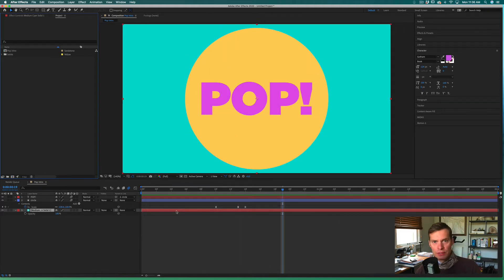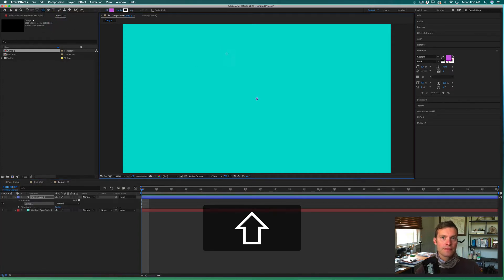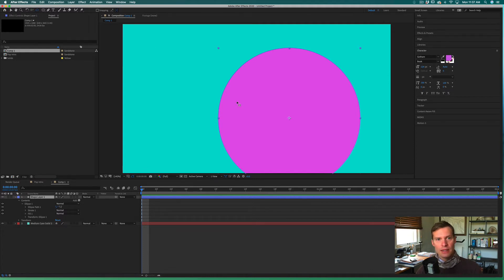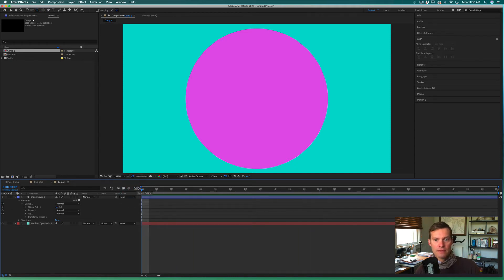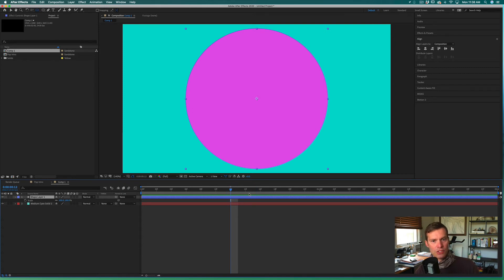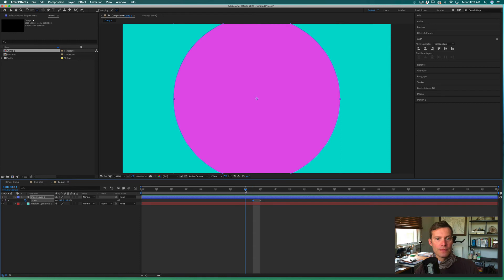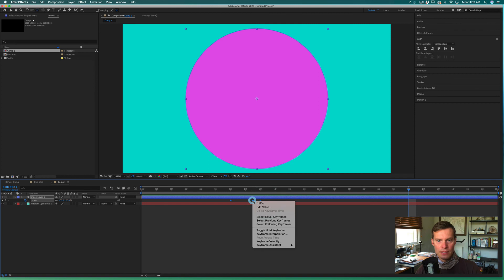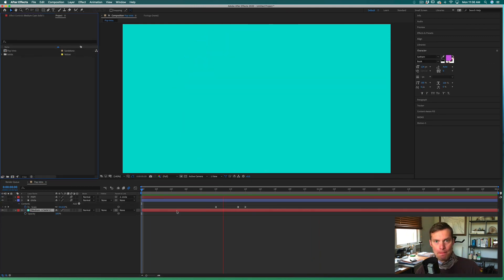Learn the Pop Effect in After Effects | Beginner Level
Learn how to create the POP! effect in Adobe After Effects.

Like this video? You can help me produce more by buying me a coffee